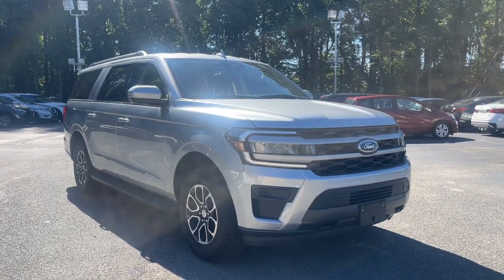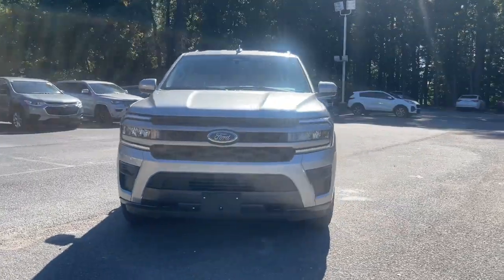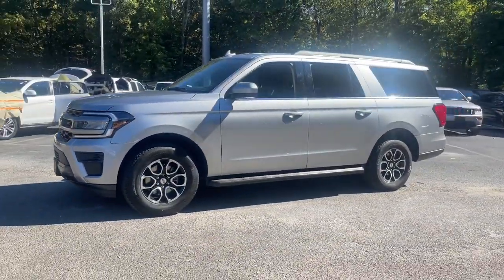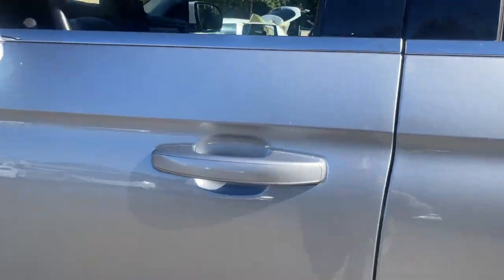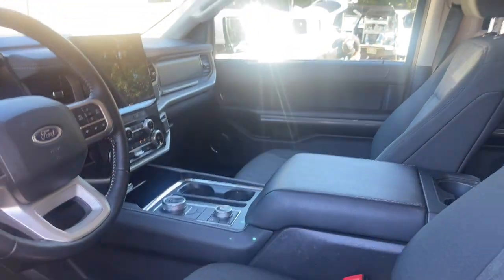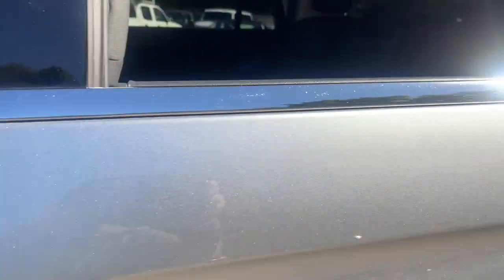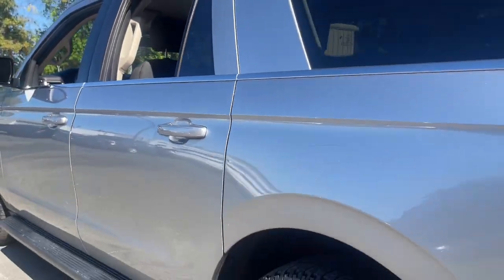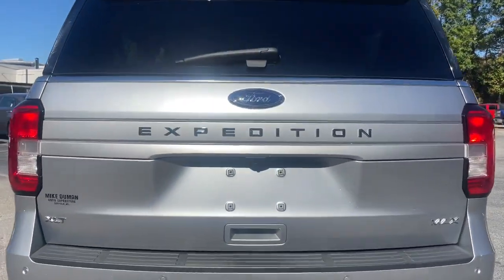2022 Ford Expedition_Max Suffolk, Chesapeake, Portsmouth, Norfolk, Virginia Beach, VA 55111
Iconic Silver Metallic Used 2022 Ford Expedition_Max XLT available in Suffolk, Virginia at Mike Duman Mitsubishi. Servicing the Chesapeake, Portsmouth, Norfolk, Virginia Beach, VA area.

Odometer is 11282 miles below market average! Online Pre-Approval Application Available. Clean vehicle history. Dealer Maintained. VA Inspection All vehicles professionaly detailed. Expedition Max XLT EcoBoost 3.5L V6 GTDi DOHC 24V Twin Turbocharged 18 Machined-Face Aluminum Wheels 3rd row seats: split-bench 6 Speakers ABS brakes Air Conditioning AM/FM radio: SiriusXM with 360L Auto High-beam Headlights Automatic temperature control Brake assist Delay-off headlights Dual front impact airbags Dual front side impact airbags Electronic Stability Control Emergency communication system: SYNC 4 911 Assist Exterior Parking Camera Rear Four wheel independent suspension Front anti-roll bar Front Bucket Seats Front Center Armrest Front dual zone A/C Front reading lights Fully automatic headlights Garage door transmitter Navigation system: SYNC 4 Connected Navigation Panic alarm Passenger door bin Radio data system Radio: AM/FM Stereo w/MP3 Capable Rear window wiper Reclining 3rd row seat Remote keyless entry Security system SiriusXM w/360L Speed-sensing steering Speed-Sensitive Wipers Split folding rear seat SYNC 4 w/Enhanced Voice Recognition Tachometer Telescoping steering wheel Tilt steering wheel Traction control Trip computer Variably intermittent wipers Voltmeter. 2022 Ford Expedition Max XLT Silver 4WD 10-Speed AutomaticbrbrRecent Arrival!brbrMike Duman Auto Superstore is a full service dealership offering new Mitsubishis and one of the largest inventories of late model low mileage pre-owned vehicles on the East coast. Our buyers take great pride in acquiring quality vehicles that can be offered for below market prices. Most vehicles are still protected by the balance of a manufacturers warranty and are eligible for extended warranty coverage. All vehicles are inspected pass a certification process and are reconditioned before being offered for sale. Mike Duman Auto has been satisfying automotive needs since 1980 and was recognized as the Virginia Independent Quality Dealer of the Year. Check out our reviews and see for yourself why When others cant. the Du-Man can!